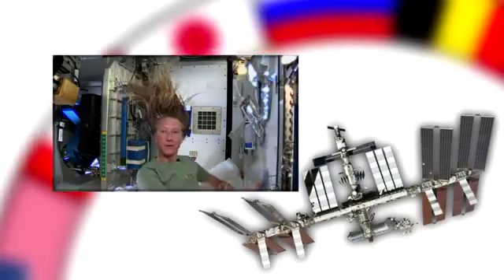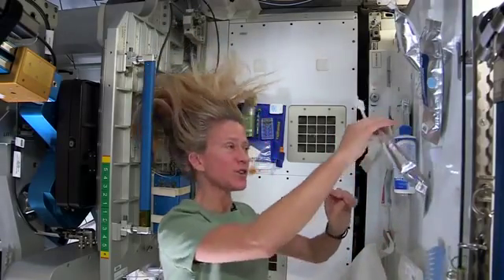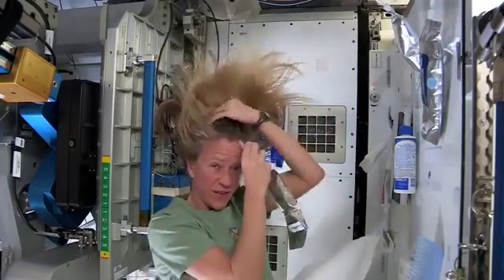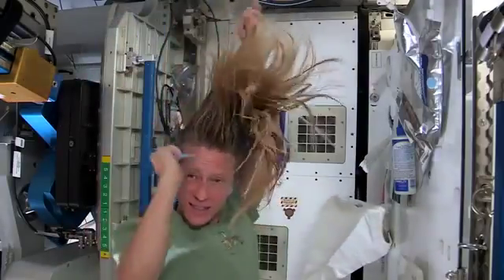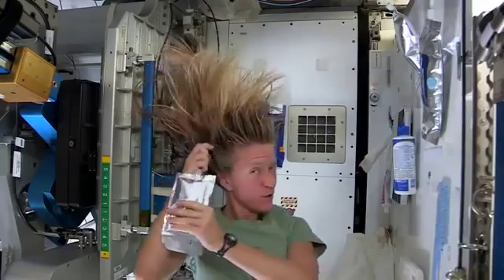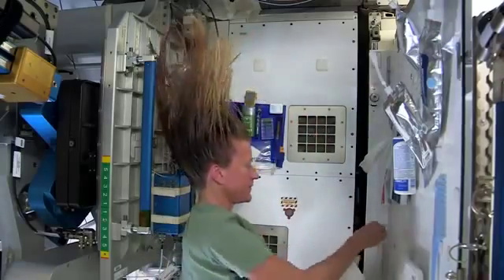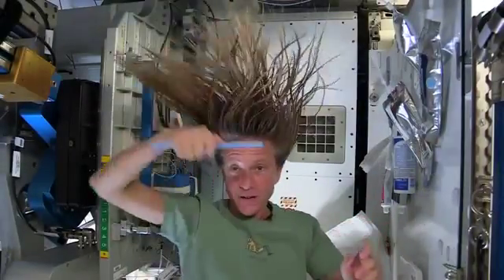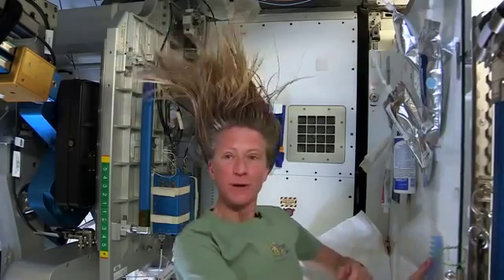فضانوردان زن چطور موهای بلند خود را میشویند؟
برای اطلاع از تازه‌های نجوم و فضا به فیسبوک گاهی به آسمان نگاه کن بپیوندید